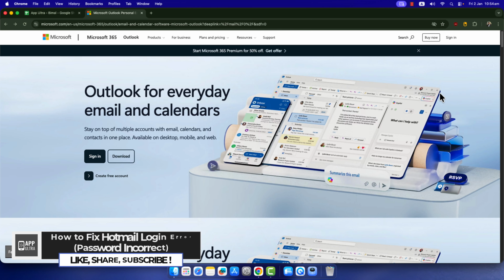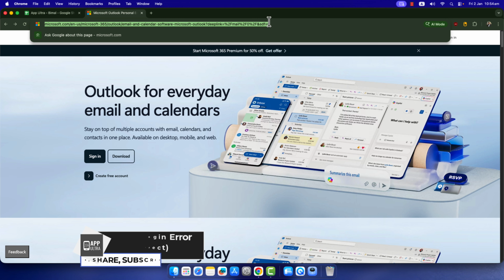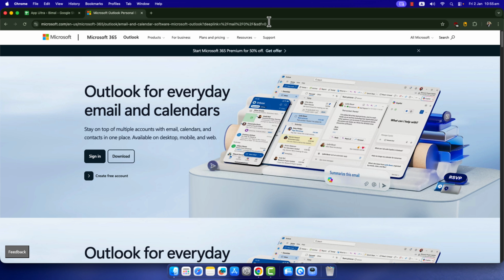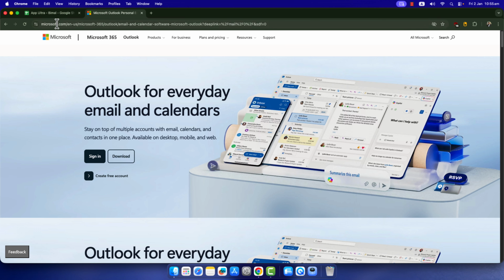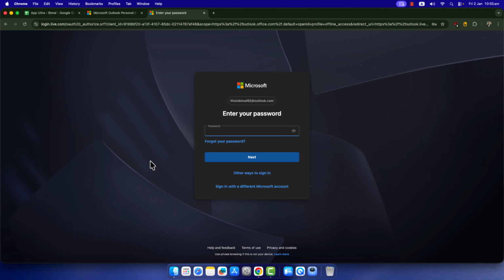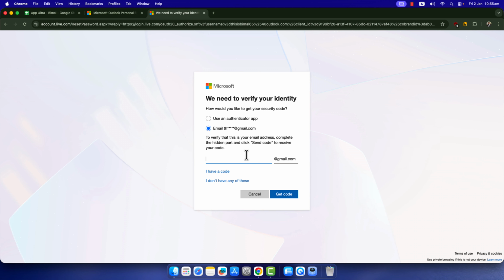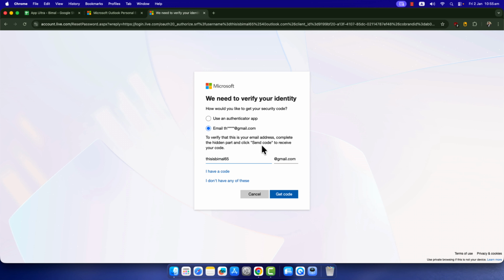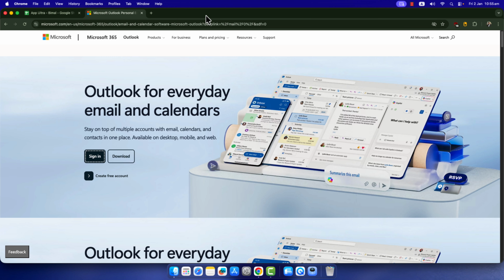How to Fix Hotmail Login Error (Password Incorrect) !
This video provides a solution for the "password incorrect" error when trying to log into a Hotmail account, which is now part of Microsoft's Outlook service. The process begins by navigating to hotmail.com, which will redirect you to the Outlook login page, as both services use the same infrastructure.

If you are certain the password is wrong or have forgotten it, select the "forgot your password" option. This initiates the account recovery process, which typically involves multi-factor verification. Once you enter this code, you can create a new password, effectively resolving the login error and restoring your account access.

Timestamps:
0:00 - Introduction
0:13 - Navigating to Hotmail/Outlook
0:24 - Clicking the Sign-In Button
0:37 - Selecting "Forgot Your Password"
0:44 - Verifying Identity via Recovery Email
0:55 - Setting a New Password
1:01 - Conclusion